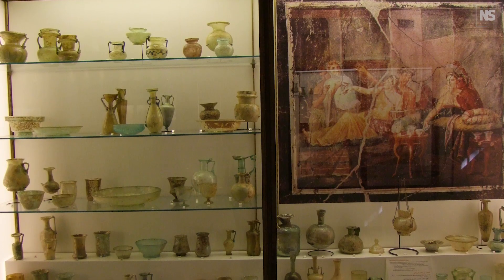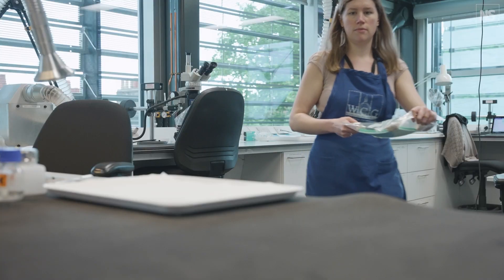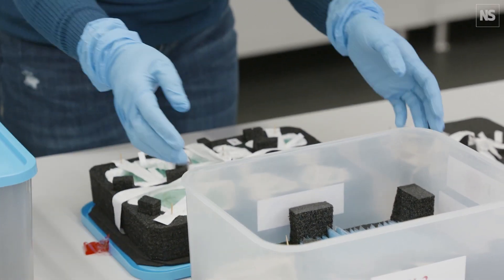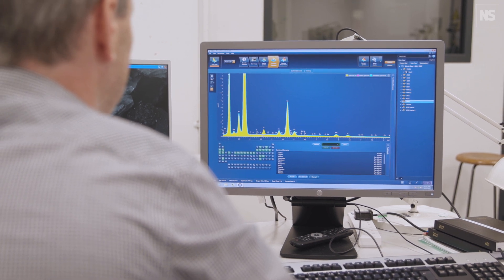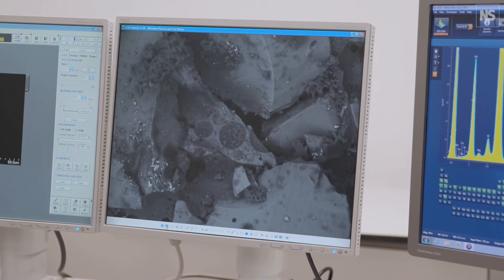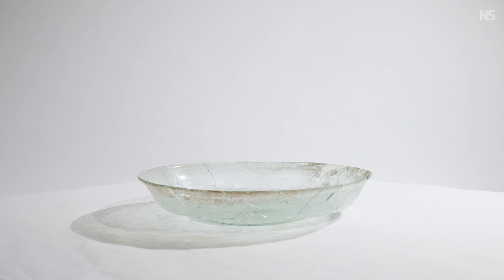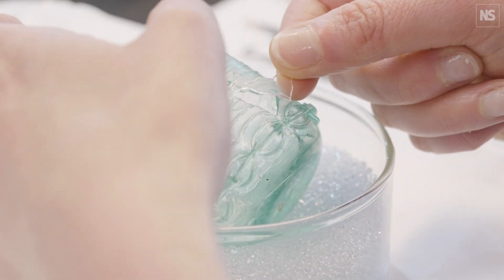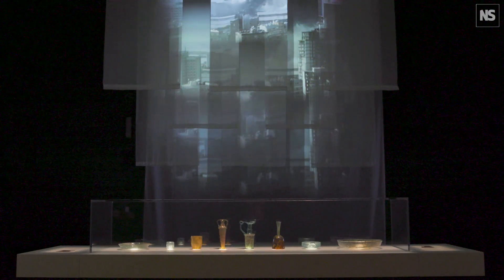Piecing together the story of ancient glass after the Beirut explosion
In 2020, a chemical explosion in Beirut caused 218 deaths and widespread destruction. It also shattered one of the world’s richest collections of ancient glassware, offering experts the chance to analyse the artefacts in ways that would otherwise have been impossible